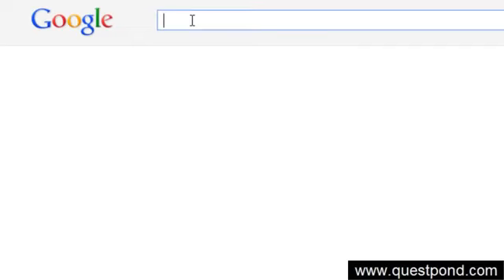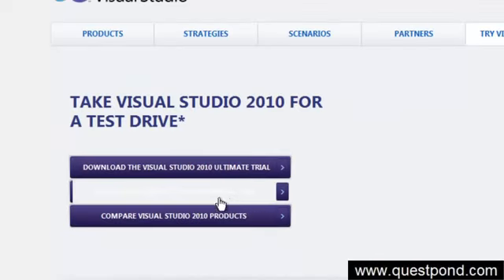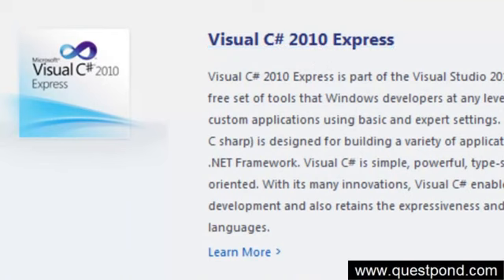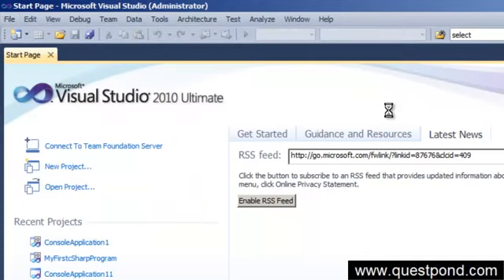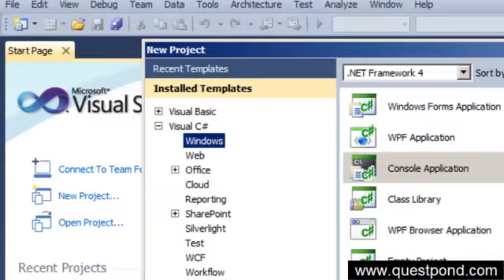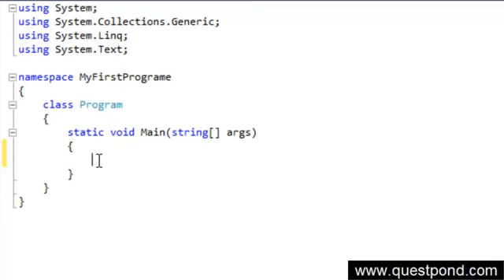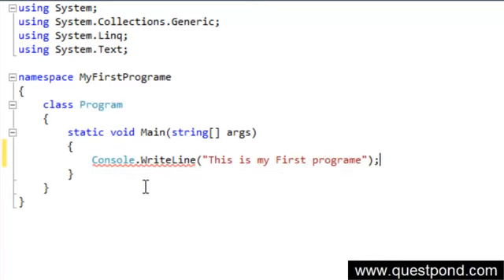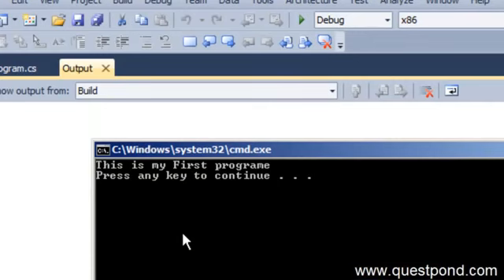Beginners Learn NET and c# Csharp in 60 days Lab 1 Day 1